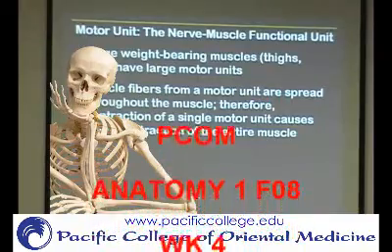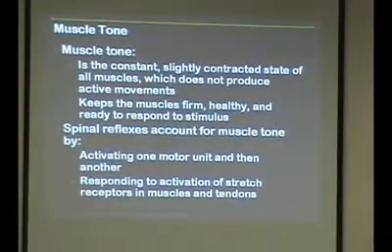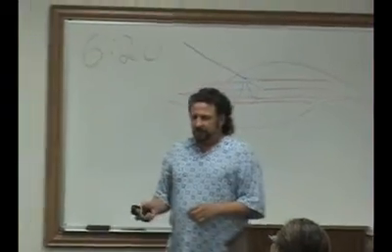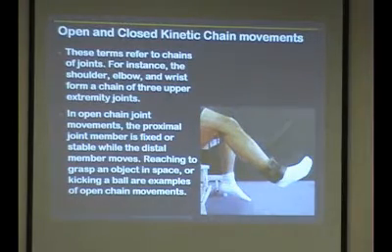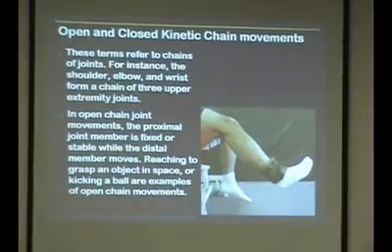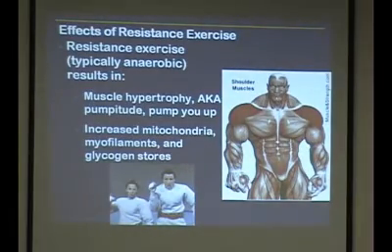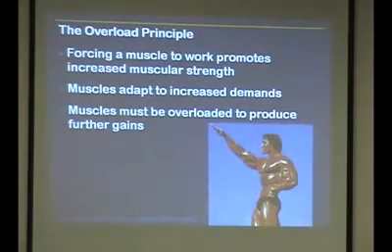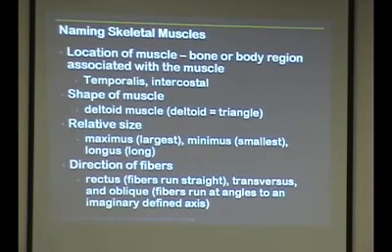Anatomy 1 F08 WK 4 Muscles A&P P6 Exercise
Muscles A&P P6 Exercise